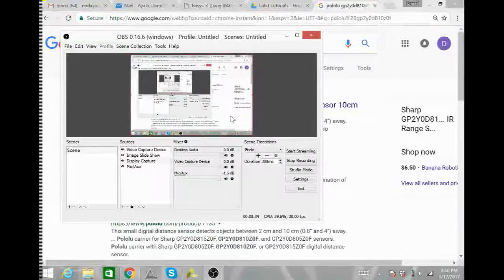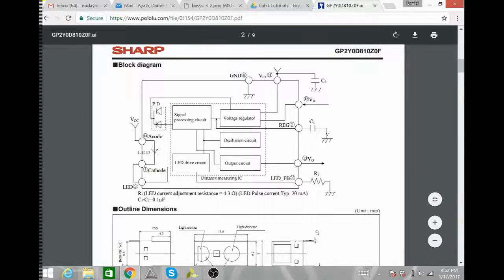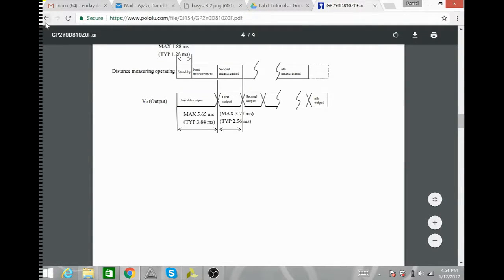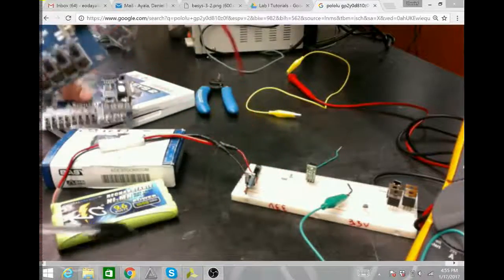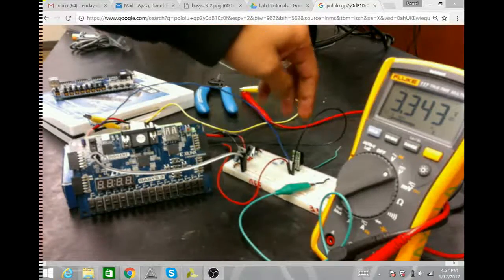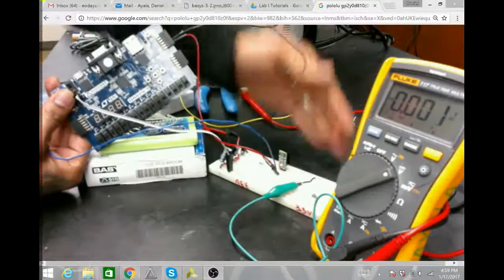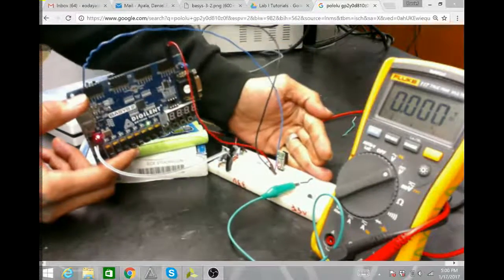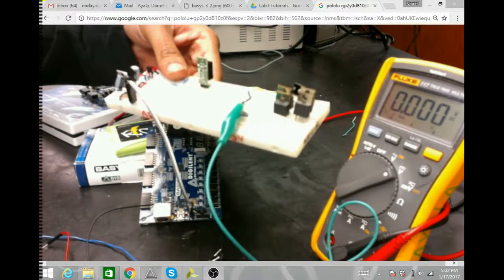BASYS2 BASYS3 IR Sensor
This video is intended for Project Lab I student at Texas Tech University to learn how to use the IR sensor available in the ECE stockroom.